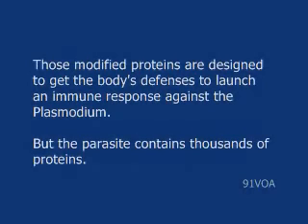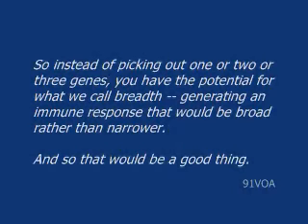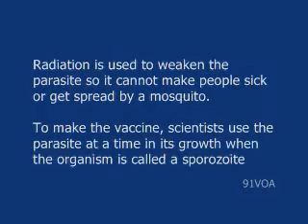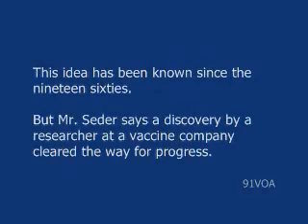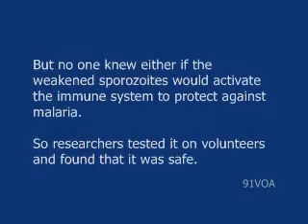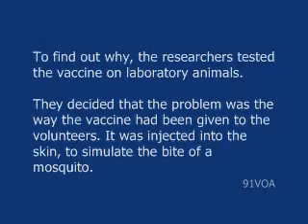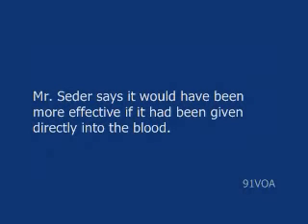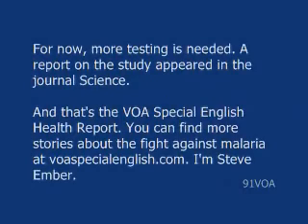[91VOA]The Long Search for a Malaria Vaccine